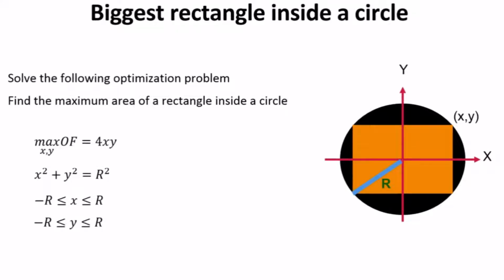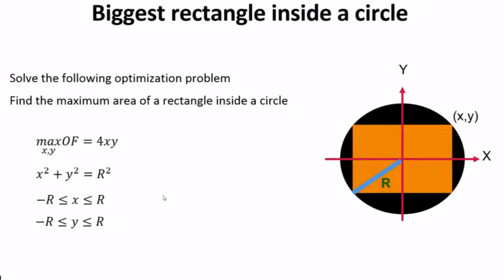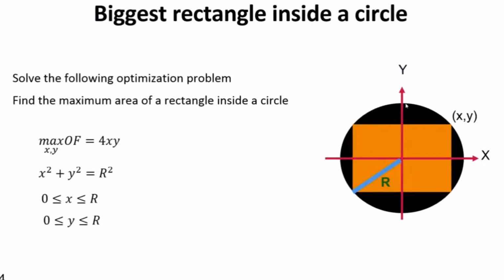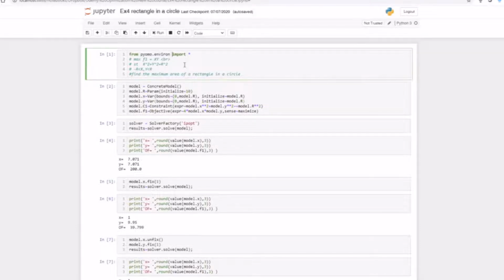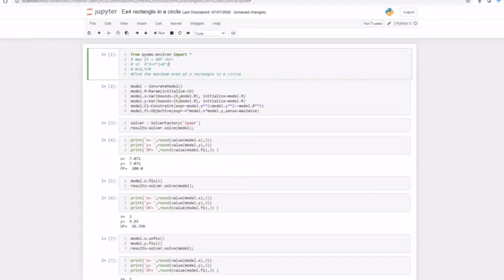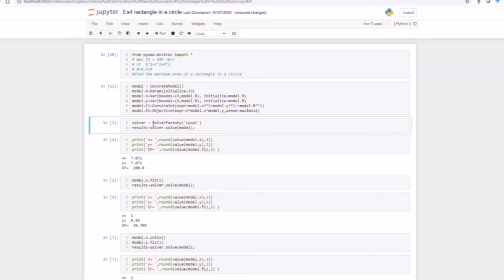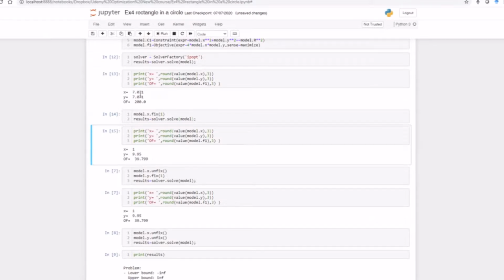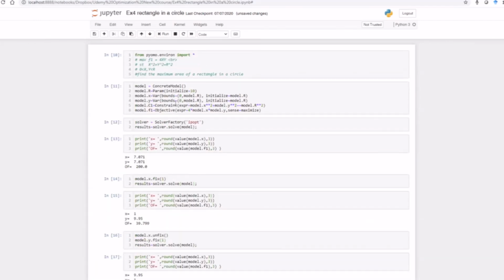Biggest rectangle inside a circle in phython ( part 03 )